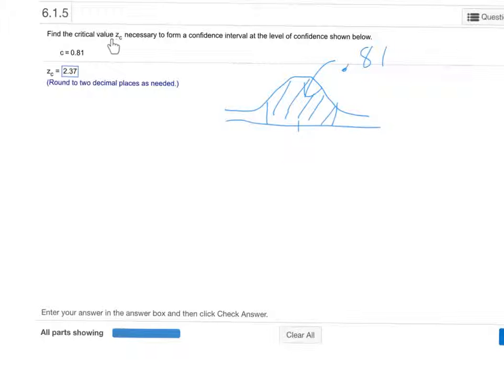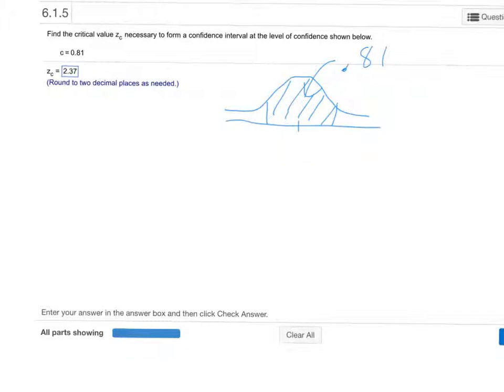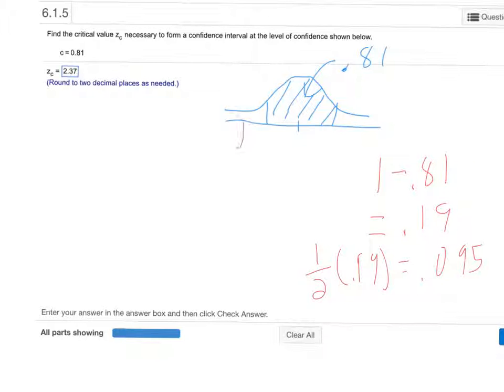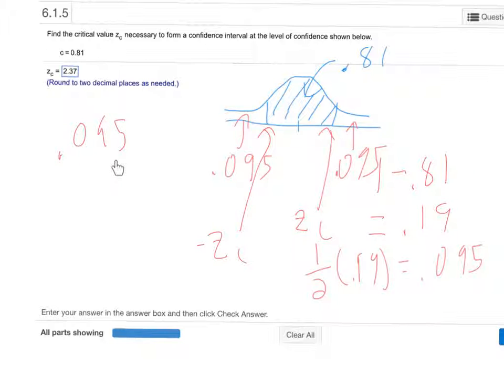finding the critical value given a level of confidence